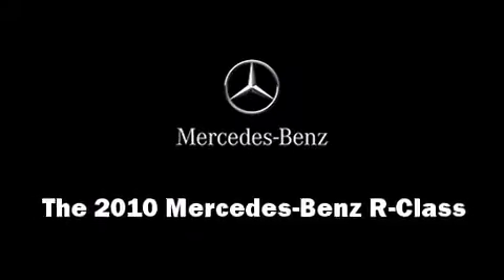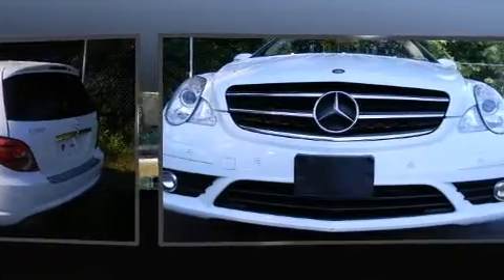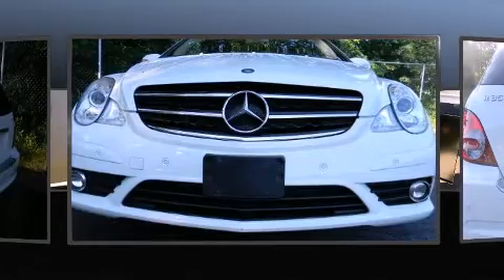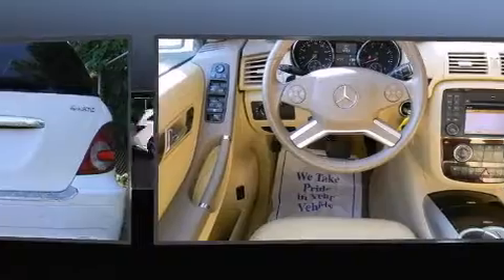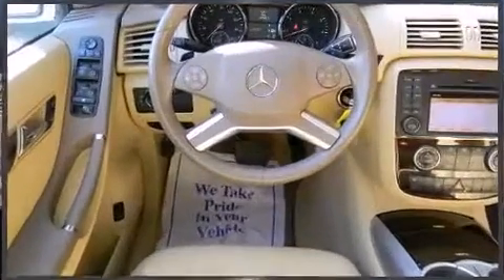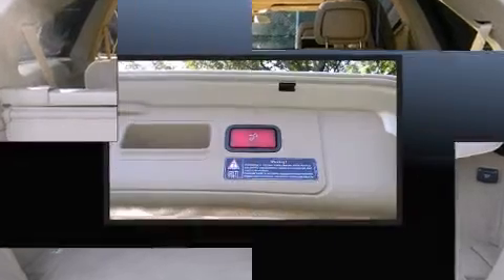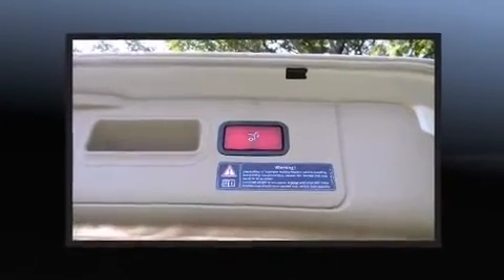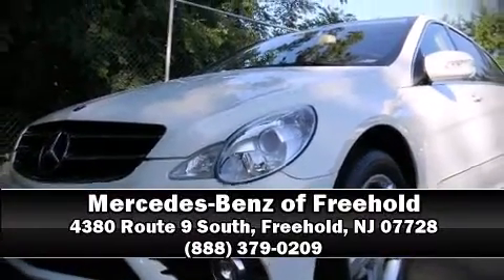2010 Mercedes-Benz R-Class 4matic R350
Step into the 2010 Mercedes-Benz R-Class. Under the hood you'll find a 6 cylinder engine with more than 250 horsepower, and load leveling rear suspension maintains a comfortable ride. Mercedes-Benz infused the interior with top shelf amenities, such as: delay-off headlights, front and rear reading lights, 1-touch window functionality, an outside temperature display, turn signal indicator mirrors, remote keyless entry, and power seats. Passengers in the third row enjoy seat back reclining functionality, providing an extra level of comfort and convenience. For drivers who enjoy the natural environment, a power moon roof allows an infusion of fresh air. Rear LCD monitors provide entertainment that your passengers will appreciate no matter how far the drive. Mercedes-Benz also prioritized safety and security by including: head curtain airbags, front and rear SIDE impact airbags, traction control, brake assist, anti-whiplash front head restraints, a panic alarm, and 4 wheel disc brakes with ABS. Safety and maximum capability are assured via self leveling rear suspension, which maintains optimal driving geometry. This vehicle has achieved Certified Pre-Owned status, by passing Mercedes-Benz's comprehensive certification process. Our team is professional, and we offer a no-pressure environment. They'll work with you to find the right vehicle at a price you can afford. Stop in and take a test drive!